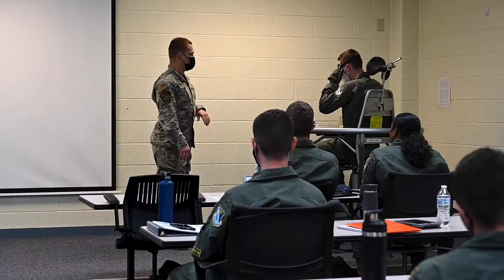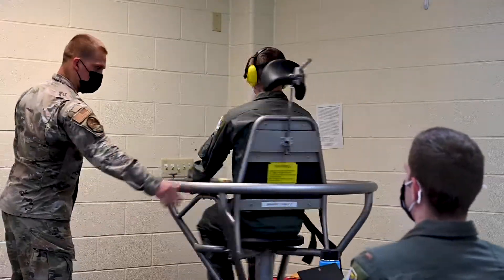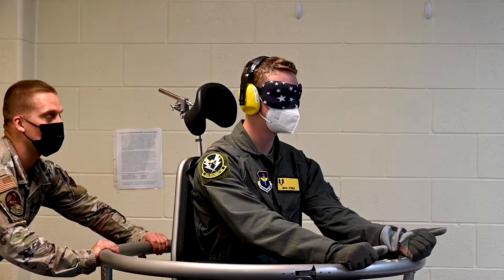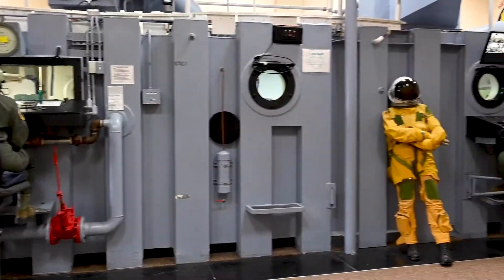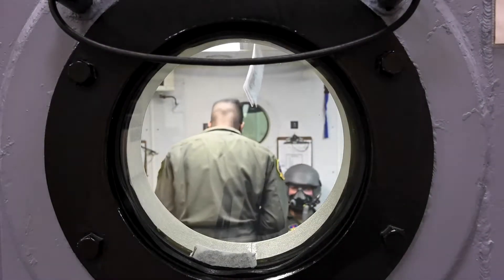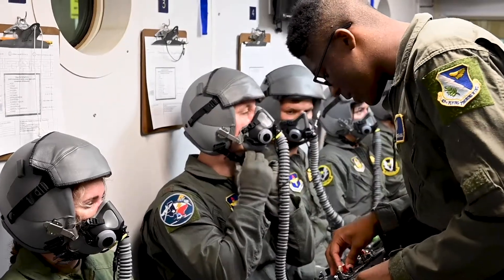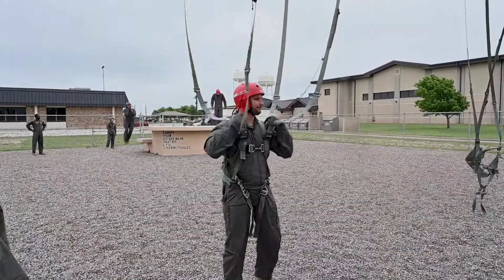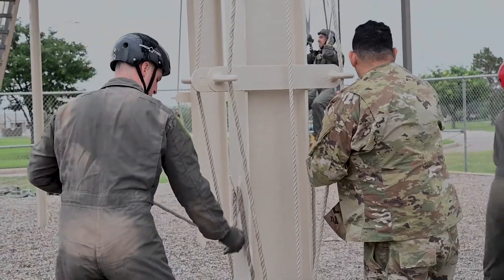A look into Aerospace physiology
Airman First Class Elijah Hill, 47 OSS aerospace physiology technician, gives us a look into what it’s like to get aircrew chamber ready.

🎥A1C David Phaff